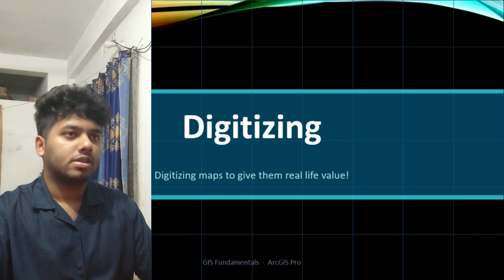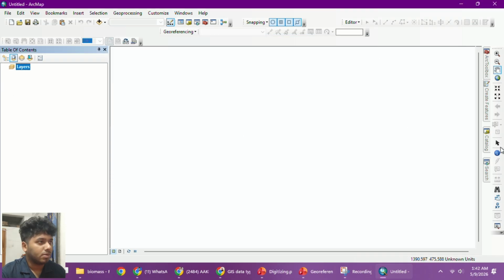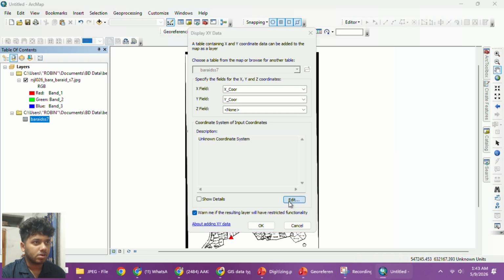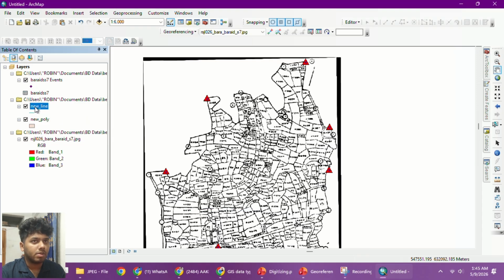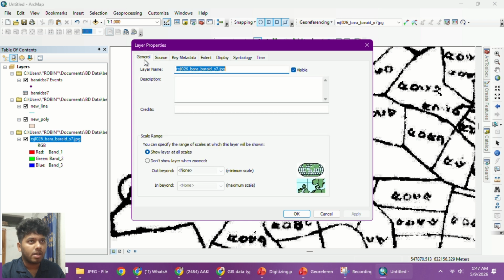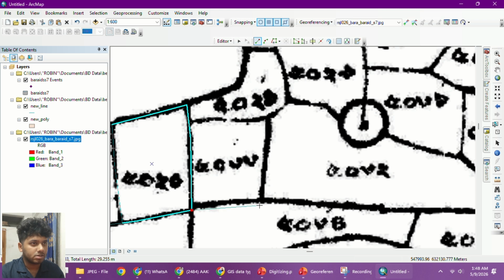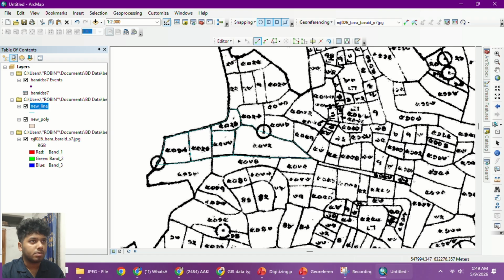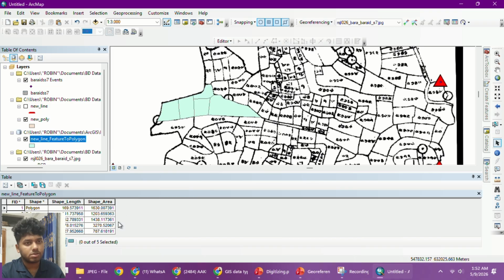Digitizing in ArcGIS: A Step-by-Step Guide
In this tutorial, we explore the fundamentals of digitizing in ArcGIS Pro. Digitizing is the process of creating and editing vector features by tracing over raster imagery or paper maps. We will cover how to convert geographic features from a raster source—like a satellite image, scanned map, or aerial photo—into an editable vector format. By the end of this video, you will know how to create feature classes stored directly in a geodatabase!
💡 Pro Tips Covered in this Video:

Always utilize vertex, edge, and end snapping to ensure your features share boundaries perfectly and remain topologically clean.

Remember to double-click or press F2 to easily finish your sketches.

Keep your edits secure by using the Ctrl+S shortcut to commit your changes directly to the geodatabase.